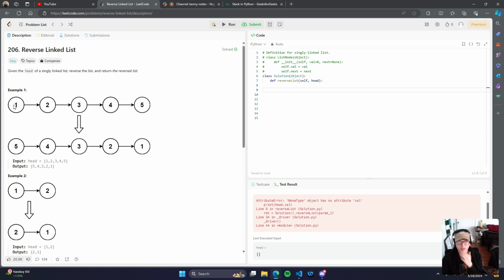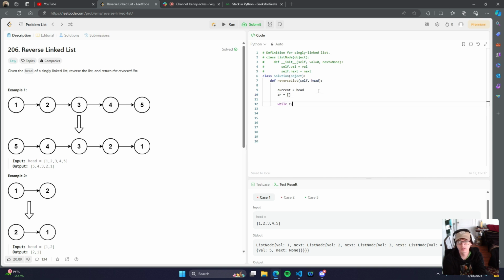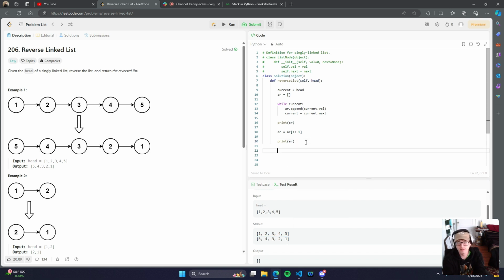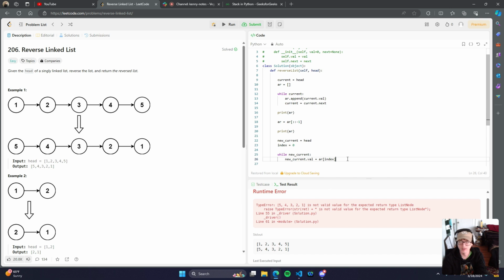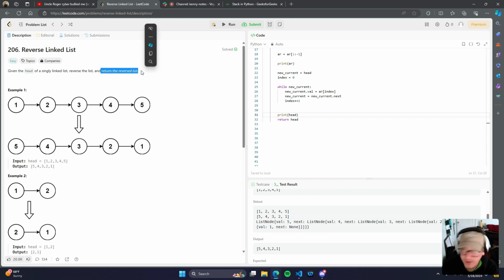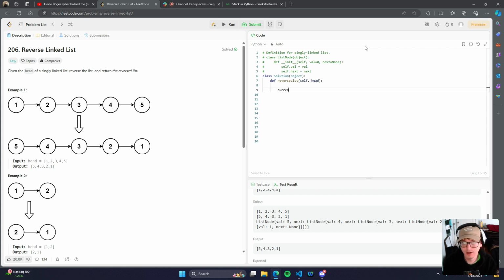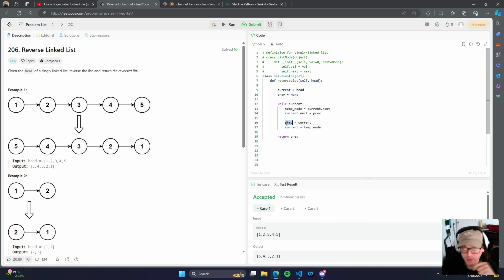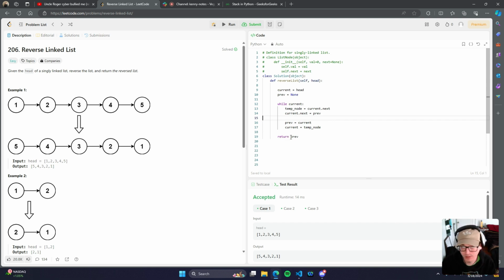Linked List Introduction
In this video I solve a linked list problem on Leetcode using two approaches. The first approach is the Ooga booga method using an array to store values to explain the process. The second is an optimized approach of pointer flipping. Enjoy! :)